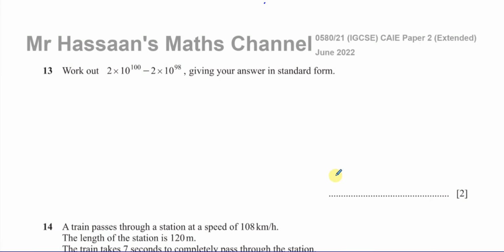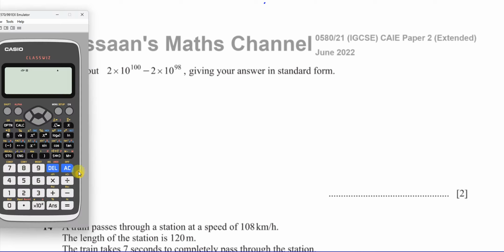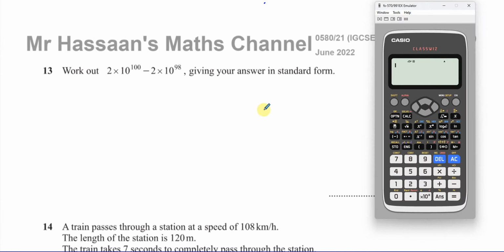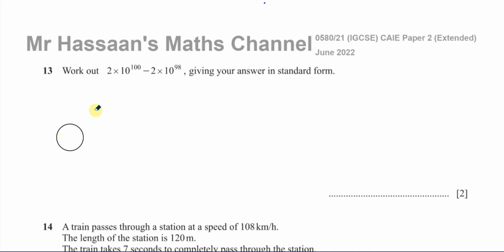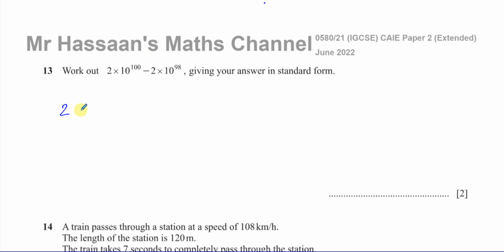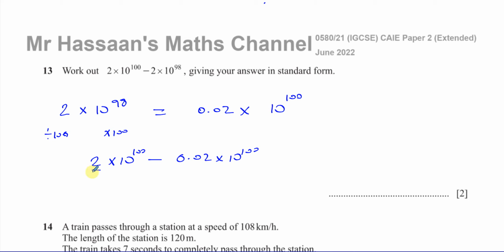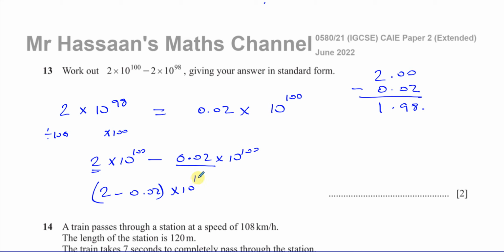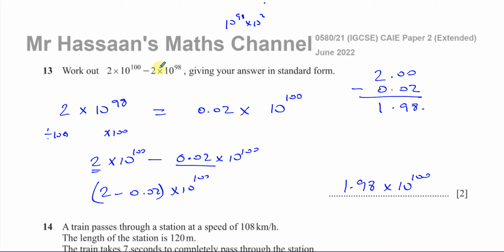0580/21/M/J/22 (IGCSE), Paper 21, Q13, Arithmetic, Calculations with Standard Form